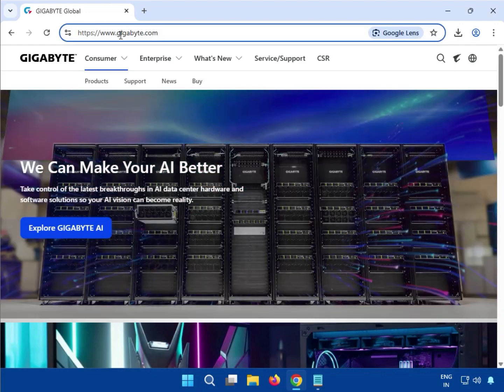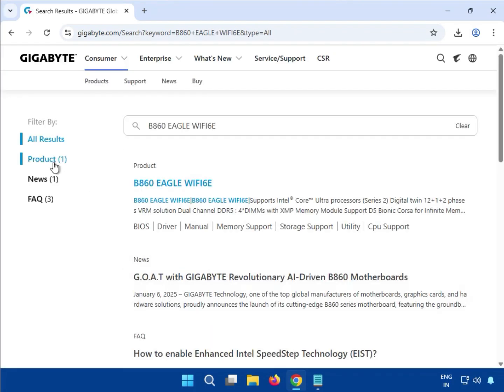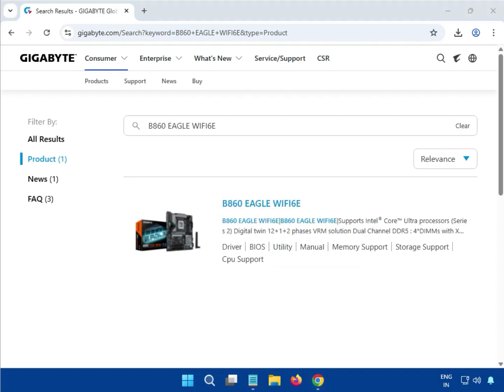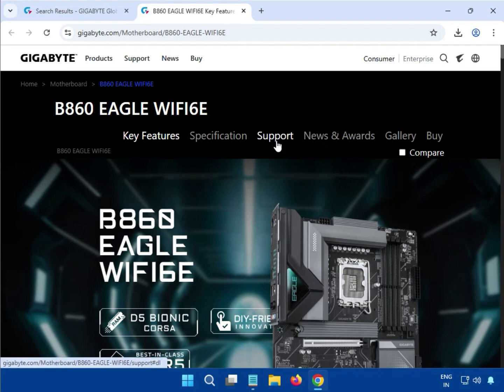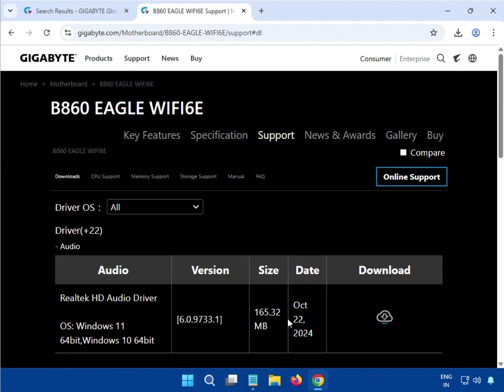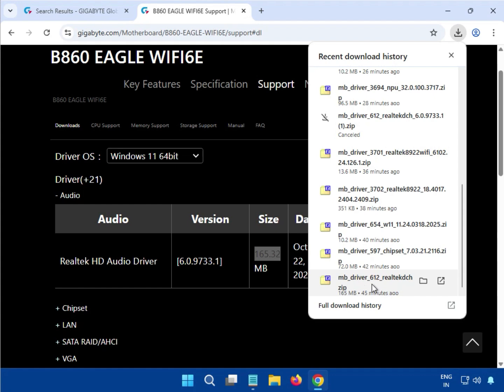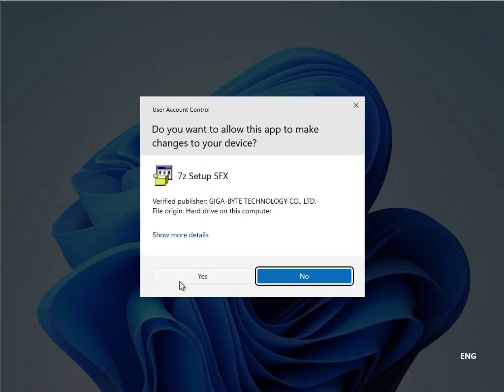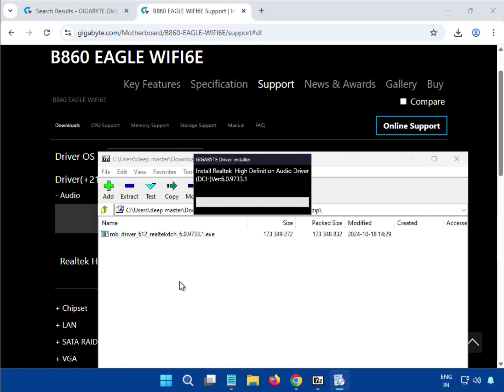Install Audio Driver – Gigabyte B860 EAGLE WIFI6E (Windows 10/11)